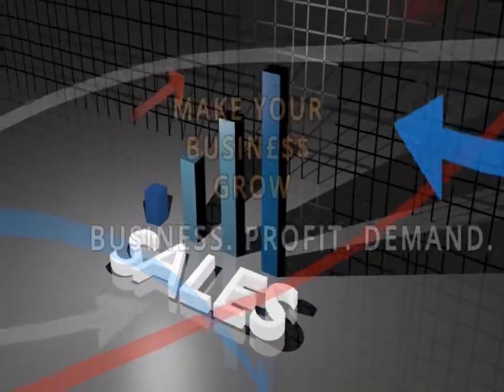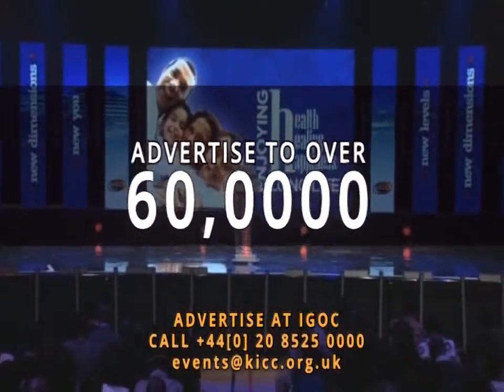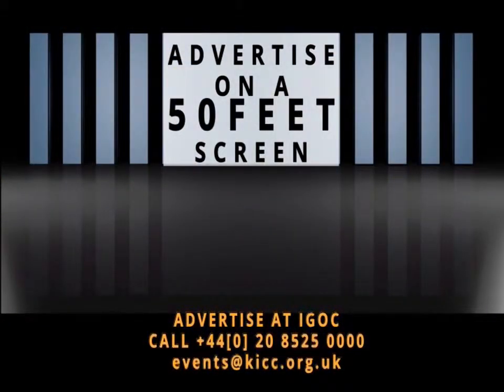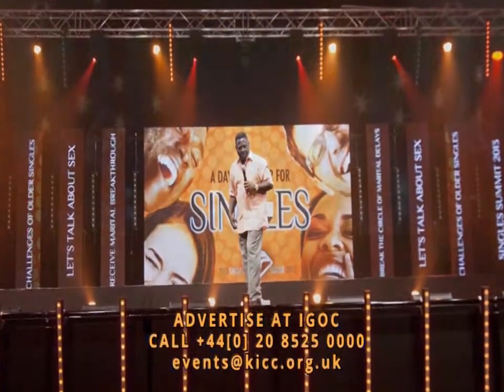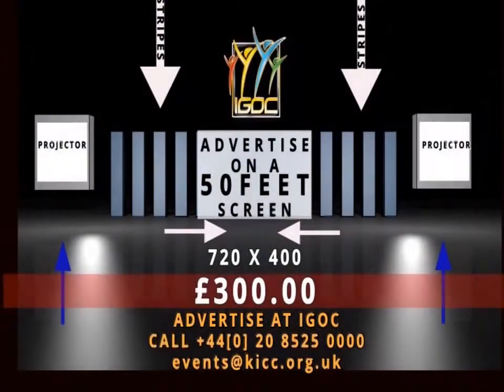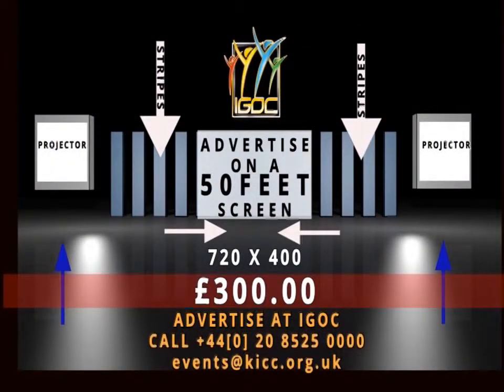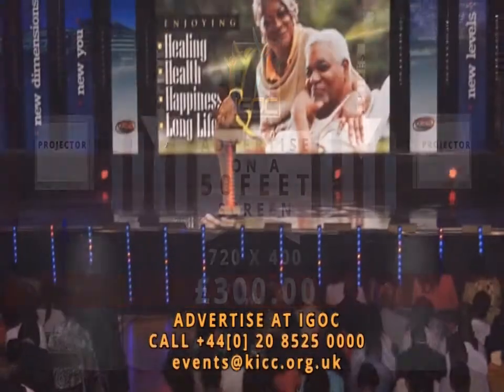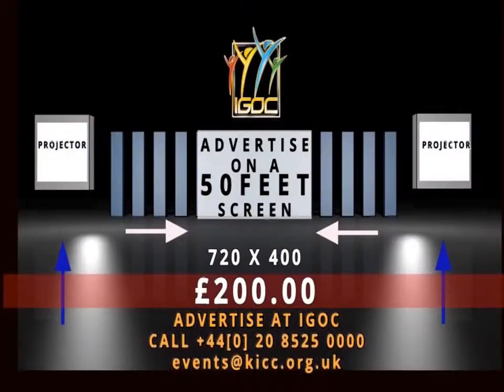BIG SCREEN ADVERT - IGOC